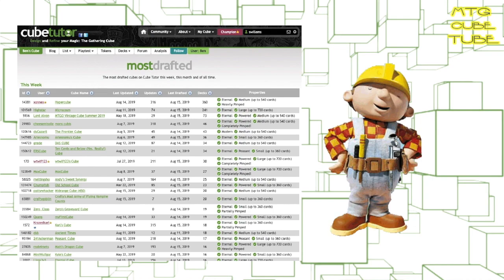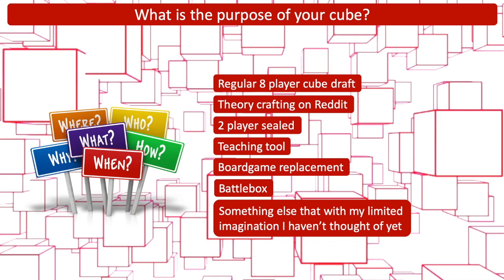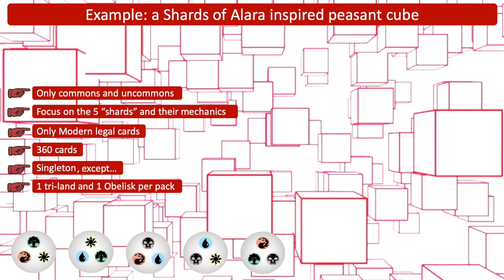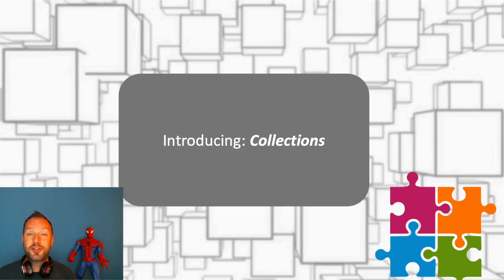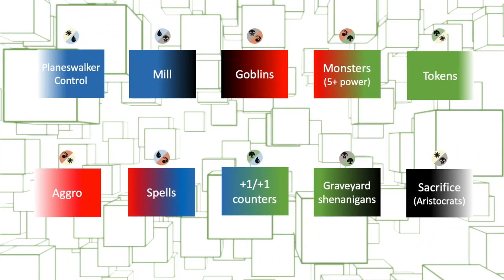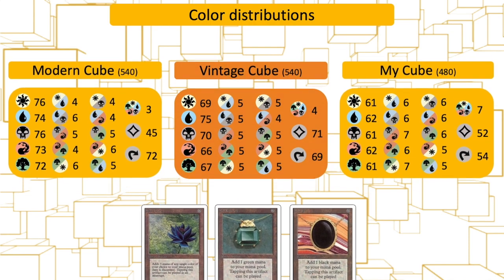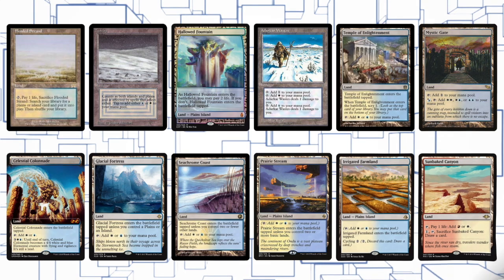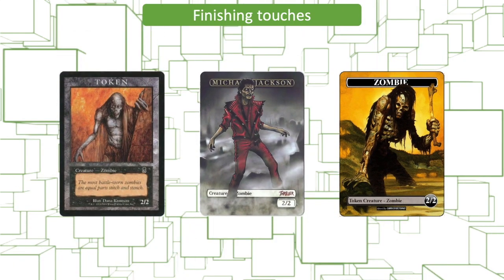The Complete Guide to Building a Magic: the Gathering Cube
In this video I go over some of the thoughts that can go into building a cube. Contrary to the title, this is still in no way a complete guide, but it's as complete as I can make it in 20-ish minutes. I hope it's helpful and please let me know your thought in the comments!